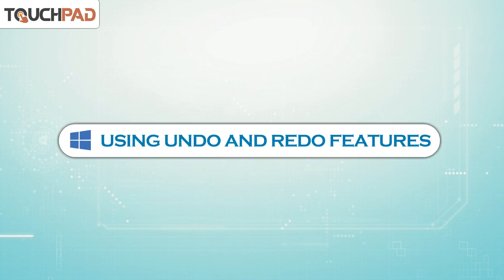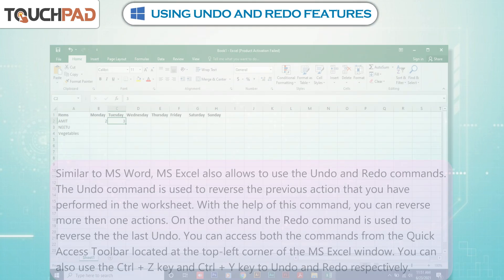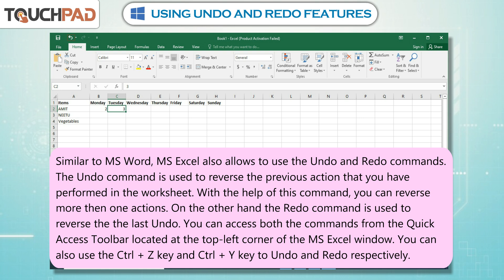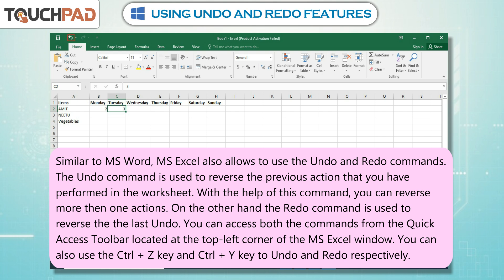𝐔𝐬𝐢𝐧𝐠 𝐔𝐧𝐝𝐨 𝐚𝐧𝐝 𝐑𝐞𝐝𝐨 𝐅𝐞𝐚𝐭𝐮𝐫𝐞𝐬 |𝐂𝐡 𝟎𝟔|𝐢𝐏𝐥𝐮𝐬 𝐕𝐞𝐫𝟐.𝟎|𝐂𝐥𝐚𝐬𝐬 𝟎𝟕